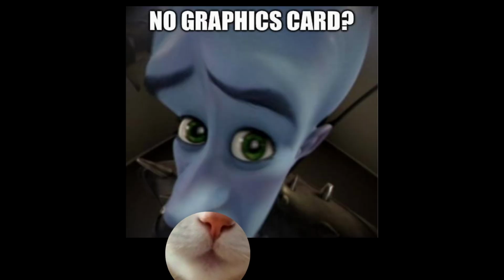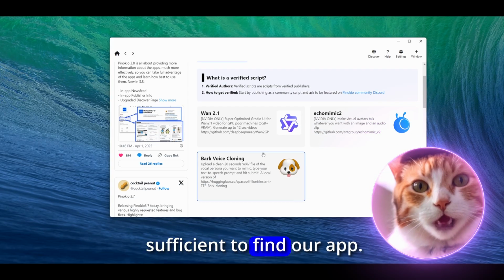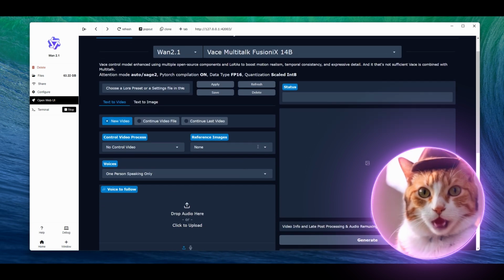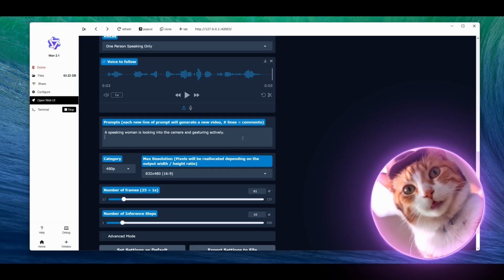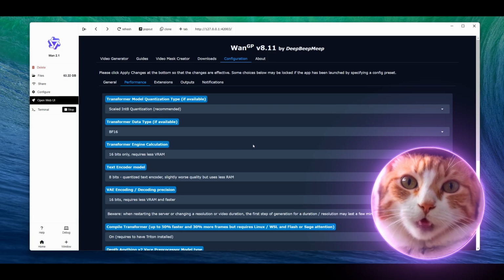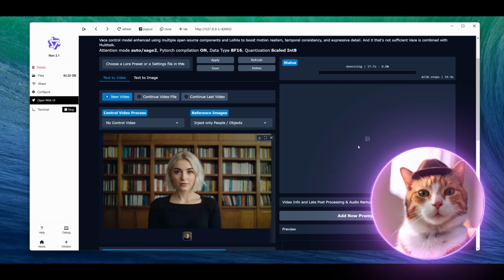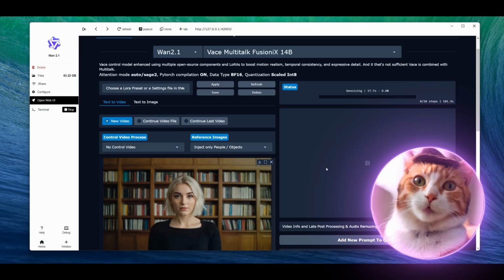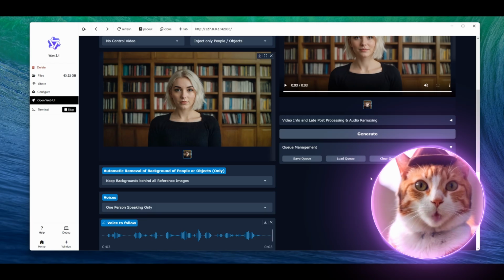100% FREE AI Avatar With Gestures | Ultimate Open-Source Guide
In this video, I'll show you how to make a high-quality AI avatar for free or at minimal cost. After extensive experimentation, I've developed a workflow that delivers impressive results without the hefty price tag typically associated with AI avatars.

Throughout this tutorial, I'll guide you through each step of the process, from creating your initial image to voice changing. By the end, you'll have all the knowledge you need to create your own realistic AI avatar on a budget.
Let's dive in and start bringing your AI avatar to life!

How I made AI Avatar with Open-Source Tools | Ultimate Guide
How I created AI Avatar with Open-Source Tools | Ultimate Guide

Generate High-Quality AI Avatars for FREE on Your PC - Open Source Tutorial
This tutorial shows how to create professional AI avatars using free open-source tools that deliver results comparable to expensive paid services.

🔝Key advantages:
Completely free and open-source
Works on modest hardware (8GB VRAM minimum)
Quality comparable to paid services
Beginner-friendly interface

🚀Performance benchmarks:
5-second video: approximately 10 minutes (RTX 3090 Ti)
Faster generation possible with rented GPUs

Tools I Used:

GPU rental services: Vast AI, Salad AI

Audio Gen:
Paid:

Prompts
For image: long shot of A beautiful female influencer with her mouth closed
is looking directly at the camera, in a room with a bookshelf
 behind her and a shallow depth of field, youtuber, long shot